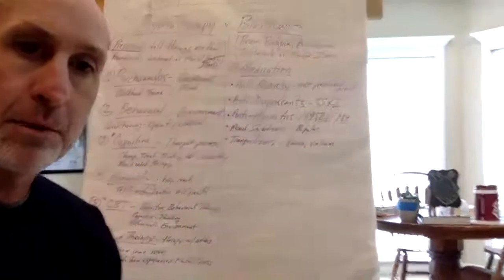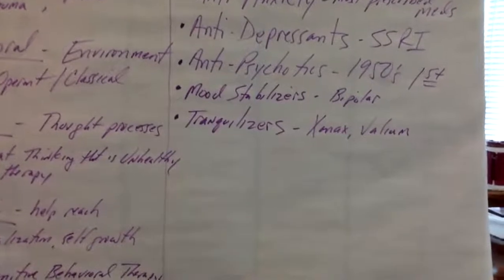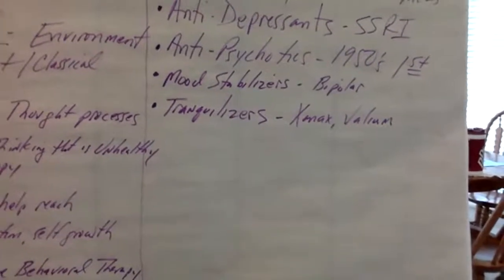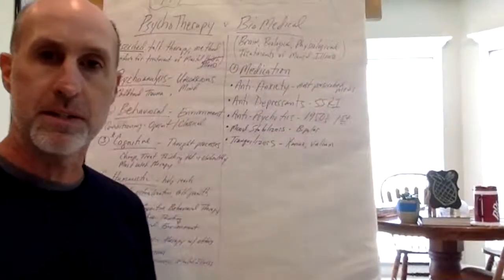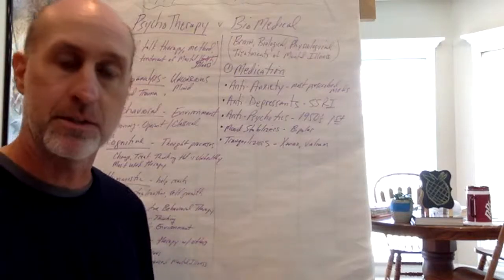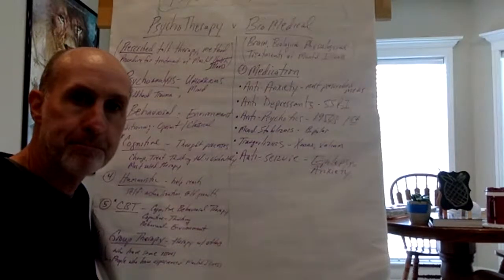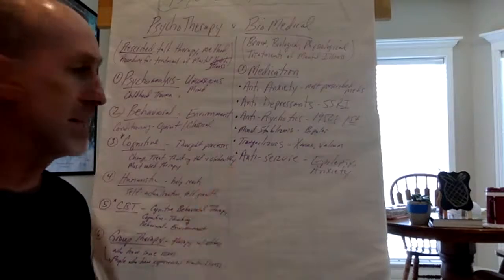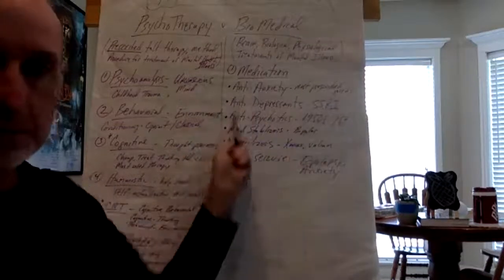Psych II - Psych Treatments 4-29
Psych Treatments - BioMedical w Medications - Mood Stabilizers, Tranquilizers, AntiSeizure meds